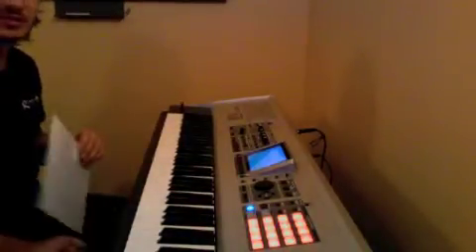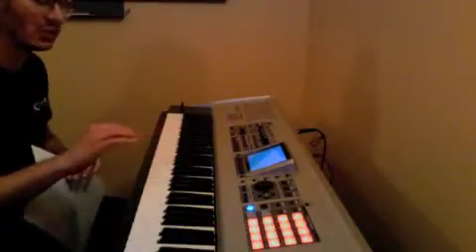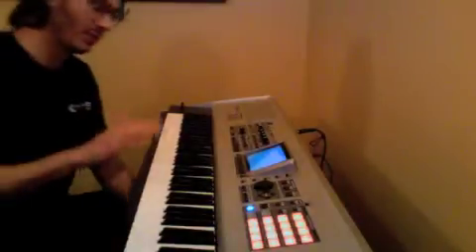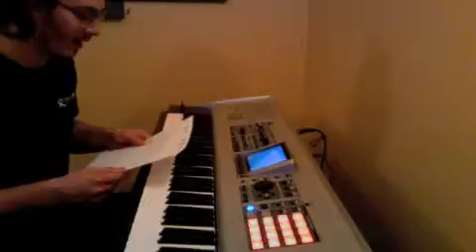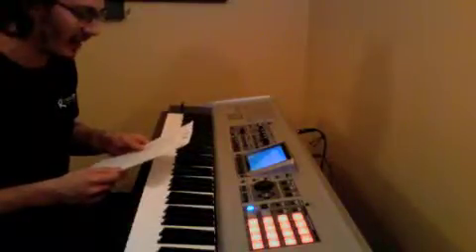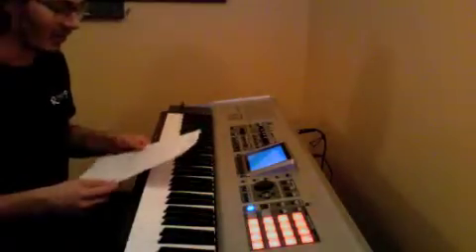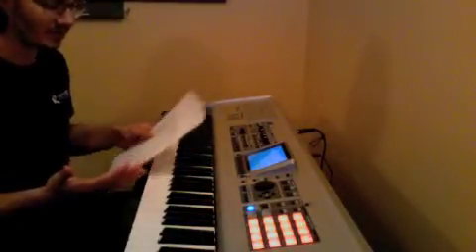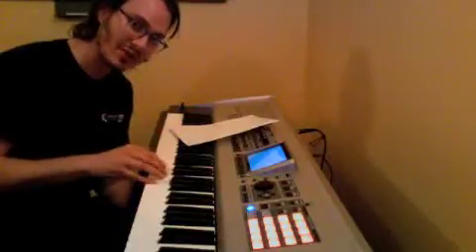JA_073013_AS_330